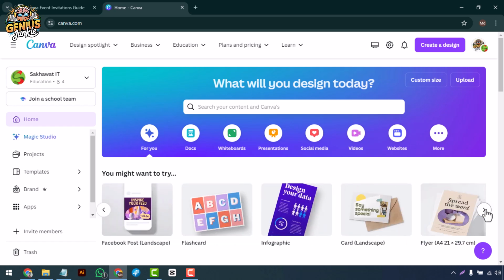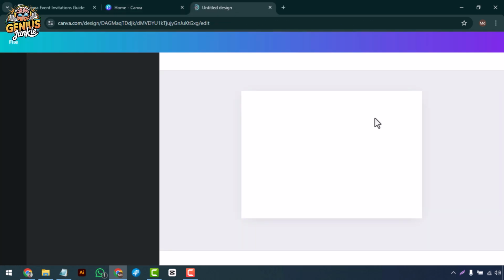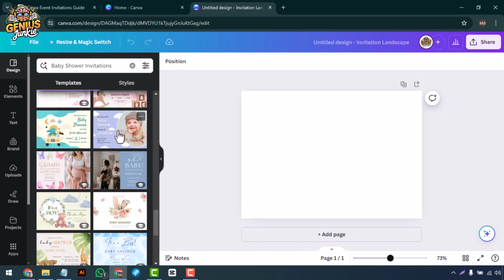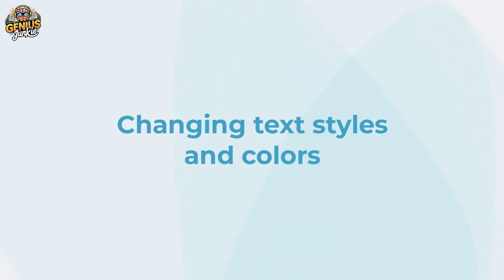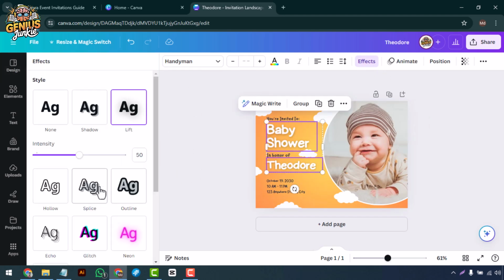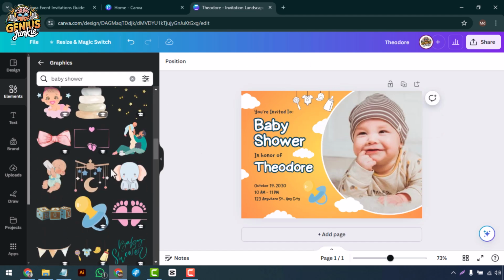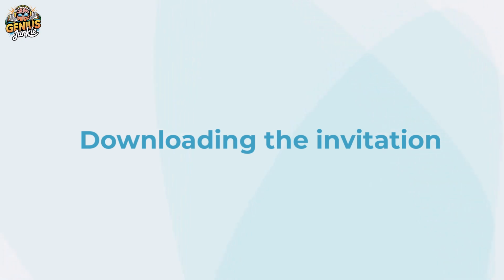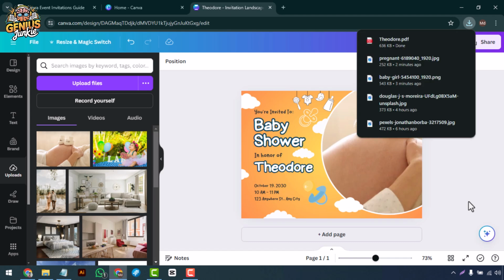Create Beautiful Baby Shower Invitations with Canva | Easy Step by Step Guide!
👶 Planning a baby shower? In this tutorial, I’ll show you how to create beautiful and personalized baby shower invitations using Canva! 🎨 Canva’s easy-to-use tools and templates let you design unique invitations that perfectly match the theme of your special celebration. 💌 Whether you're going for cute, elegant, or fun, Canva has everything you need to create stunning invites!

In this step-by-step guide, you’ll learn: ✅ How to choose and customize Canva’s baby shower invitation templates
🎨 Adding personal touches like text, images, and colors
🌟 Design tips to make your invitations stand out
📥 Exporting your invitations for print or digital sharing

With Canva, designing gorgeous baby shower invitations is quick, easy, and fun! Perfect for anyone planning a memorable event. 🌟